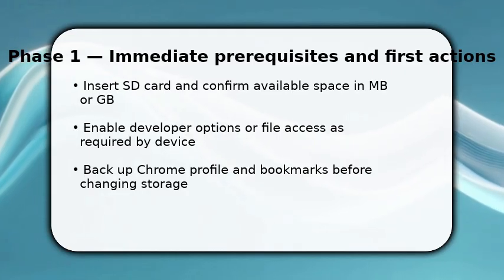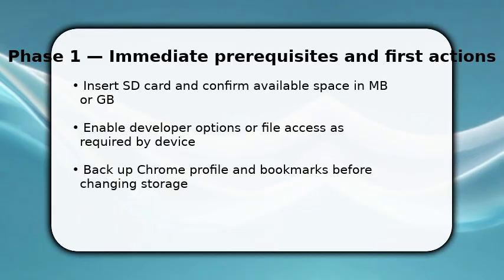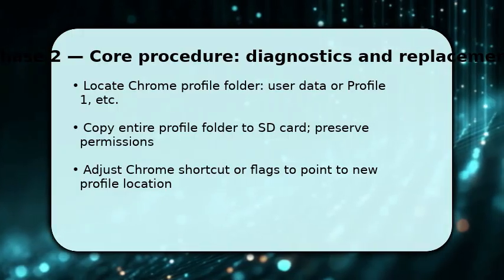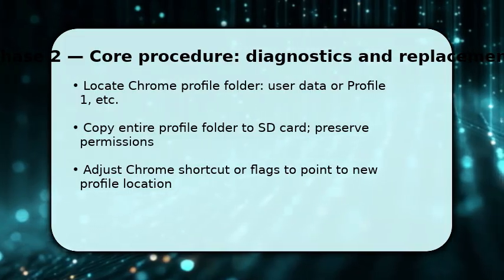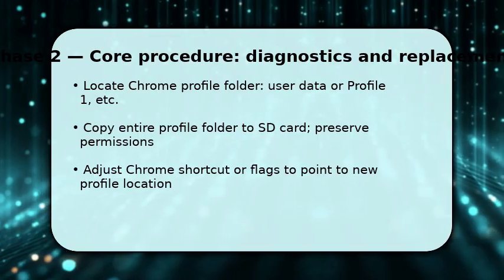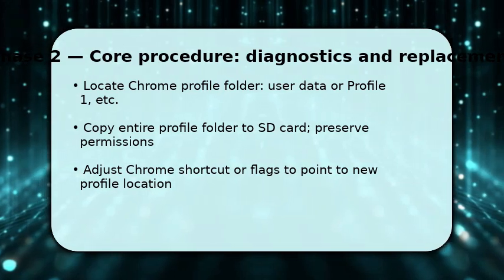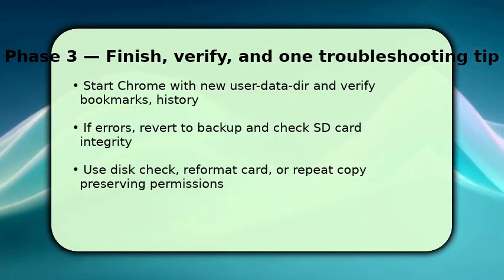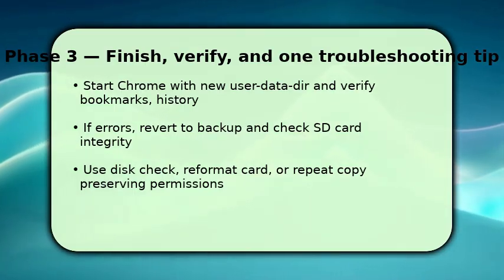How to Change Chrome Storage to Sd Card - Easy Guide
How to Change Chrome Storage to Sd Card - Easy Guide | 🔒 Surfshark VPN Deal — Stay private and secure. $1.99/mo + 3 Months Free ▸

Learn the step-bymediate guide to transferring your Google Chrome data from internal storage to an SD card. This video will walk you through backing up and restoring settings, bookmarks, passwords, and more for a seamless transition.

change chrome storage, transfer sd card google chrome, backup chromebook settings, restore chrome data to SD, move Chrome files external memory